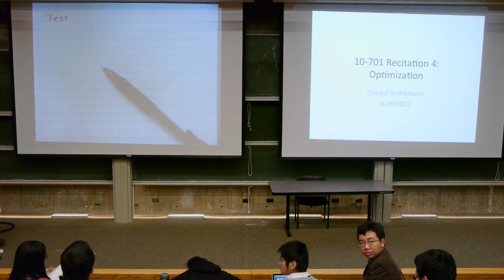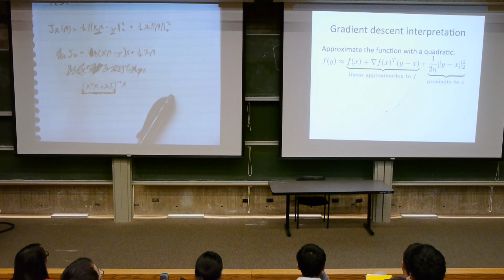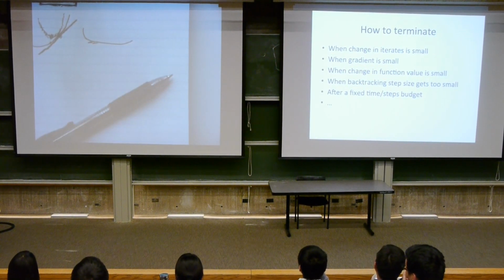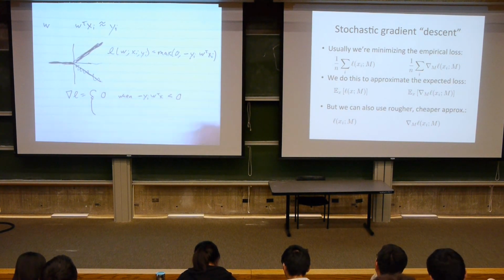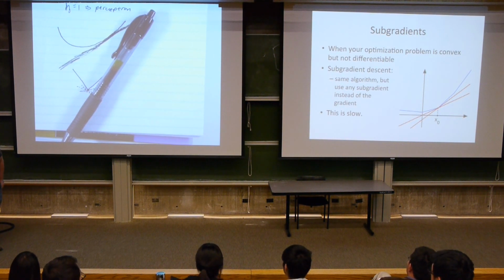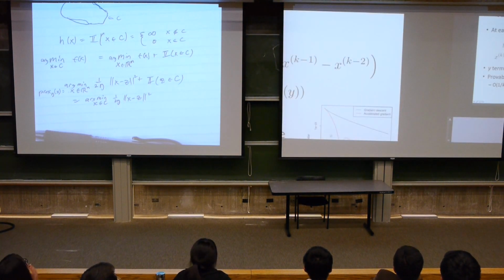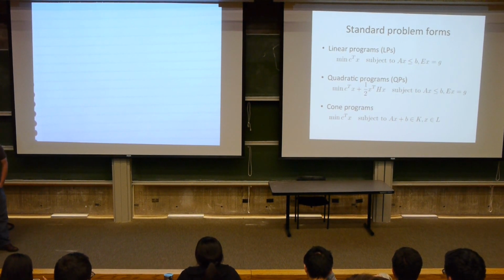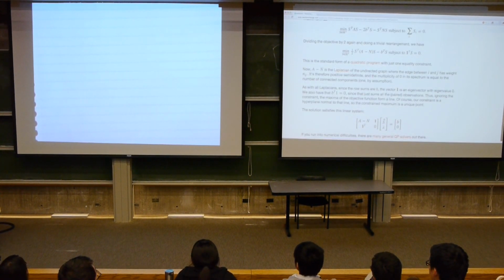10-701 Fall 2013: Recitation 4 (Optimization)